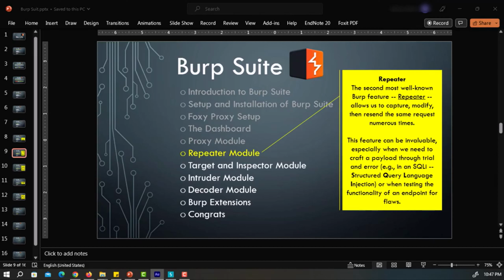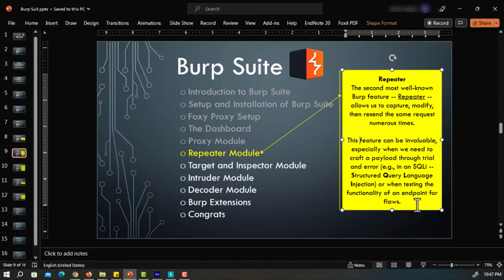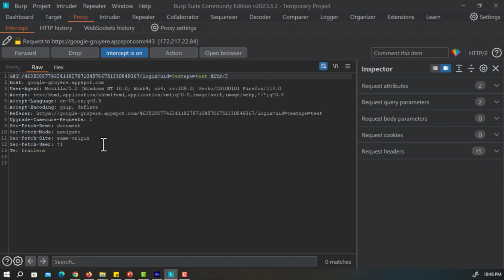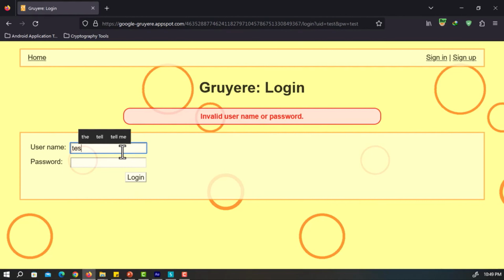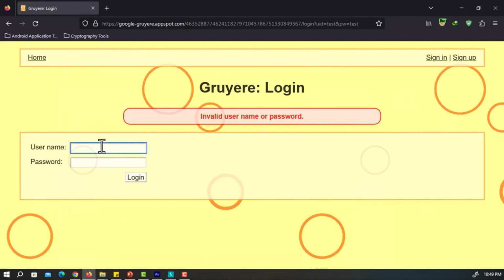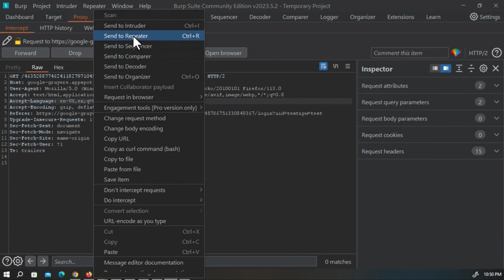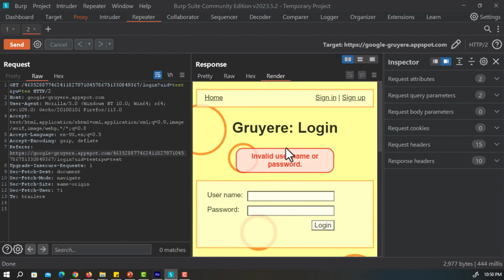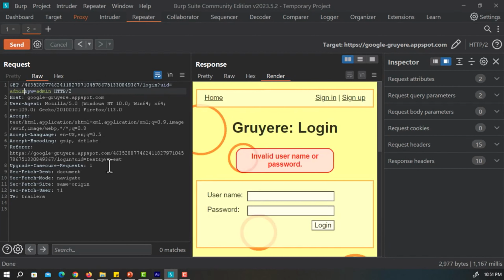Burp suite Repeater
Welcome to Find Website Bugs with Burp suite

About
Course description:
Burp suite is a comprehensive tool for evaluating the security of web applications. From the initial mapping and analysis of an application's attack surface through the discovery and exploitation of security flaws, its numerous tools work in perfect harmony to assist the whole testing process.

Use this course to accelerate your understanding of Burp suite with practical demonstrations of what you can accomplish there, built on a foundation of explanations of fundamental vocabulary, Burp suite installation, and a study of the fundamental features.

• Introduction to Burp suite
• Setup and Installation of Burp suite
• Foxy Proxy Setup
• The Dashboard
• Proxy Module
• Repeater Module
• Target and Inspector Module
• Intruder Module
• Decoder Module
• Burp Extensions
• Bonus